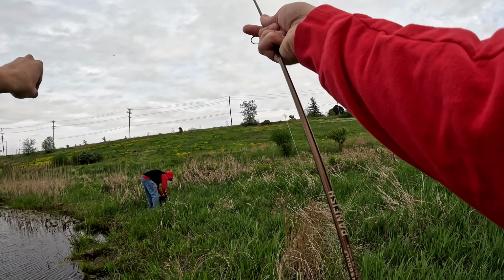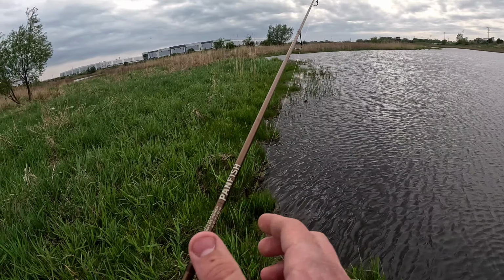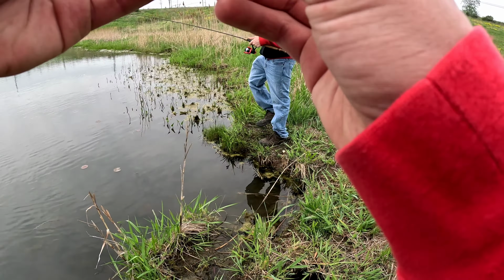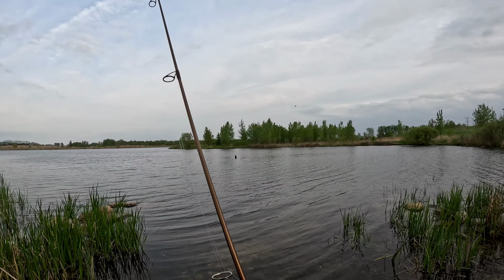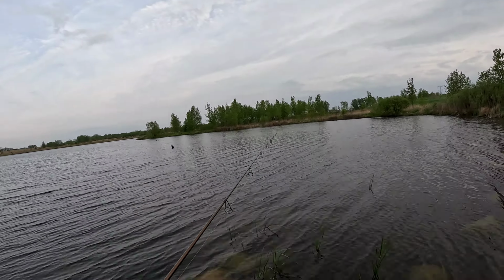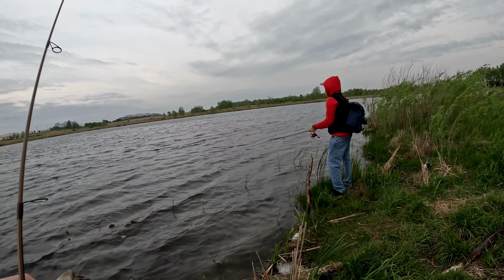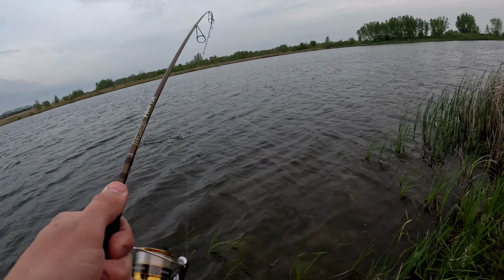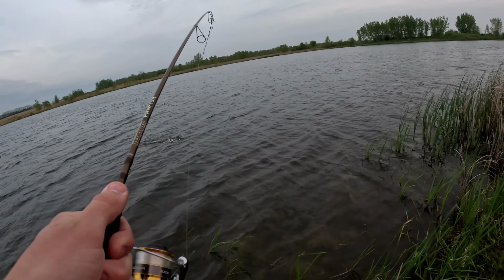You Won't Believe the Size of This MONSTER BLUEGILL I CAUGHT!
Today, we went fishing at a classic spot to see if the big bass were active. We ended up leaving that pond. In the second half of the video we finally caught a smallmouth bass we were looking for and hope to catch more in the coming weeks but the highlight of the day was a night time MEGA BLUEGILL I DIDN'T THINK EXSISTED!

Z-MAN Texas Eye Jigheads 3 Pack

Sedona FI

St. Croix Rods Avid Series Spinning Rod, AVS

Yo-Zuri T7-8LB-CL-200YD: T-7 Premium Fluorocarbon 8Lb 200Yd, Clear

St. Croix Rods Panfish Series Spinning Rod, PNS

YUM Money Minnow Original Soft Plastic Minnow Swim-Bait Paddle-Tail Fishing Lure

Panther Martin Pro Guide Anywhere 6 Pack

SHIMANO Stradic FL Spinning Fishing Reel

P-Line Floroclear Clear Fishing Line (Filler Spool)

Leland Lures Trout Magnet Black Jigheads Fishing Equipment

Bobby Garland Crappie Baits

Yamamoto Senko Soft Plastic Worm Easy to Use Bass Fishing Stick Bait Lures

St. Croix Rods Legend Tournament Bass Casting Rod

Berkley Gulp! Minnow Soft Bait , Smelt, 2-1/2-Inch

Fenwick Eagle Spinning Fishing Rod

KastKing Megatron Spinning Reel, Freshwater and Saltwater Spinning Fishing Reel, Rigid Aluminum Frame 7+1 Double-Shielded Stainless-Steel BB, Over 30 lbs. Carbon Drag, CNC Aluminum Spool & Handle

BOOYAH Buzz Buzzbait Bass Fishing Lure